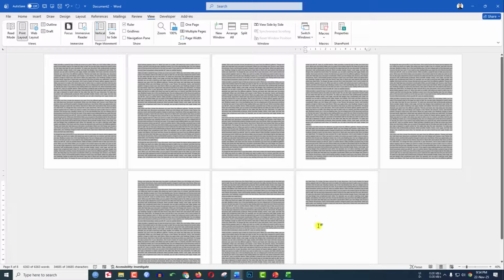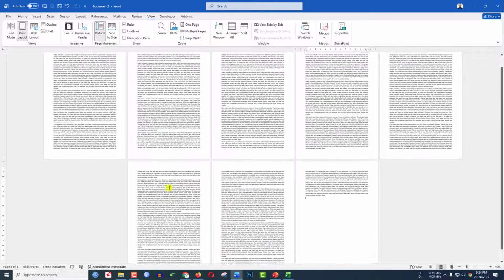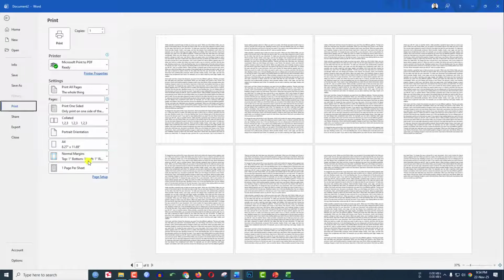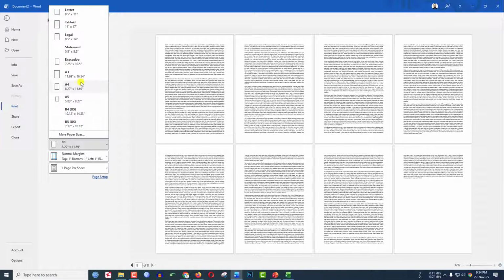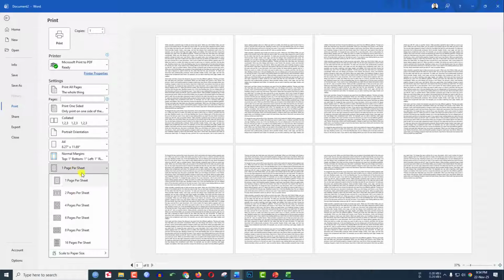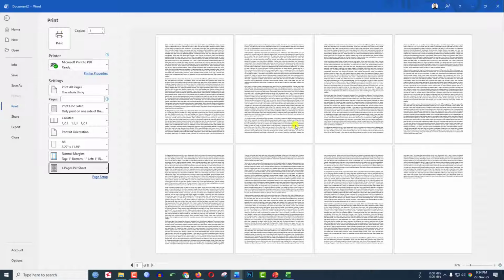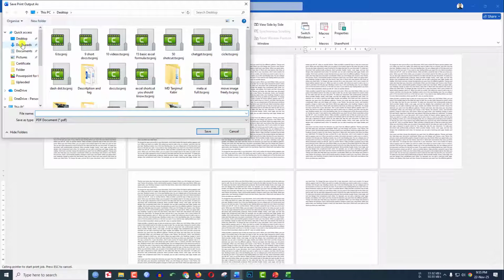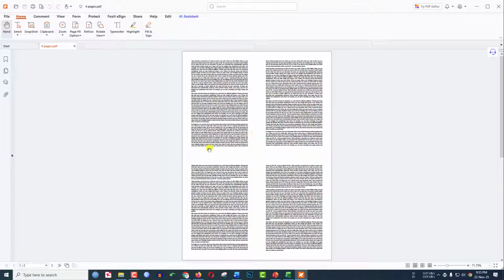How to Print Multiple Pages on One Page in Word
Learn how to print multiple pages on one page in Microsoft Word in this simple and easy tutorial. In this video, you will understand step-by-step how to save paper, save ink, and create compact printouts by printing 2, 4, 6, 8, or more pages on a single sheet.
This method works in Word 2010, 2013, 2016, 2019, 2021, and Microsoft 365.